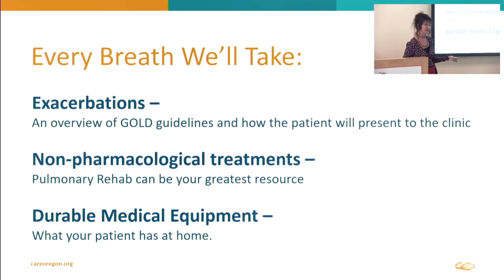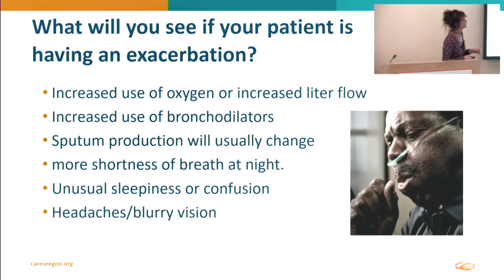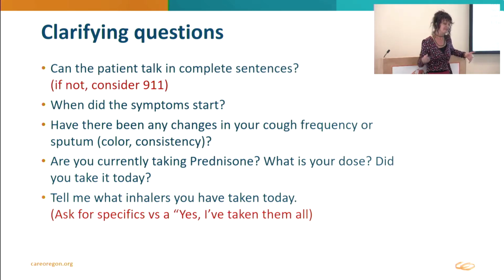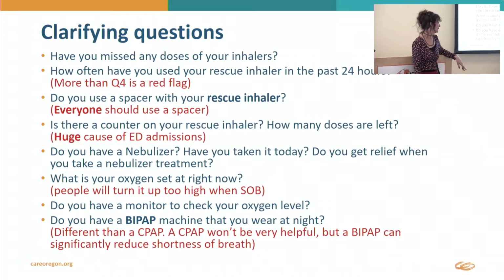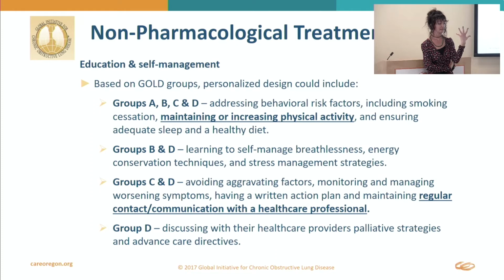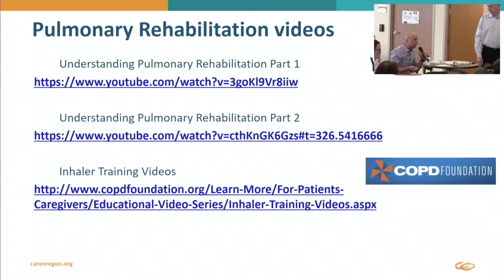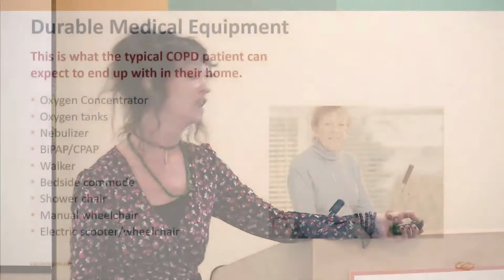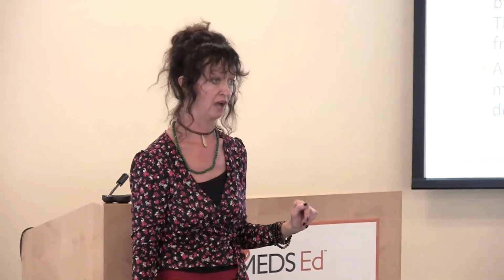COPD: Prevention and Management of Exacerbations - CareOregon MEDS Ed seminar (4/6)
Heather Stoecklin, RRT, discusses management and prevention of exacerbations among patients with Chronic Obstructive Pulmonary Disease (COPD) in the fourth part of this CareOregon MEDS Ed seminar.

This session of CareOregon Pharmacy’s MEDS Ed program focuses on new simplified medication guidelines for treatment of COPD; effective demonstration of inhalers and DME supplies; as well as insight into the role of the specialist and pulmonology referral in coordinating treatment.

COPD: Clinician Update – A MEDS Ed seminar

Recorded on March 1, 2019 at CareOregon, Portland, OR.

FEATURED SPEAKERS

Rhett Cummings, MD – Pulmonary Medicine; Critical Care Medicine – The Oregon Clinic

Mariah Alford, PharmD, BCPS – Pharmacy Clinical Supervisor – CareOregon

Heather Stoecklin, RRT – Population Health Respiratory Therapist – CareOregon

Laura Fisk, PsyD – Behavioral Health Innovation Specialist – CareOregon

PROGRAM DESCRIPTION

MEDS Ed is an ongoing education series by CareOregon’s Pharmacy team. It’s geared to clinicians and health care professionals involved in direct patient care at community clinics. Attendees leave with valuable tools and insights that improve how they can contribute to multi-disciplinary teams.

Each three-to-four-hour MEDS Ed session examines a disease state that highly impacts patient quality of life, requires complex management, and may lead to increased emergency department visits and inpatient stays. Speakers include pharmacists and clinicians from the community and from CareOregon staff.